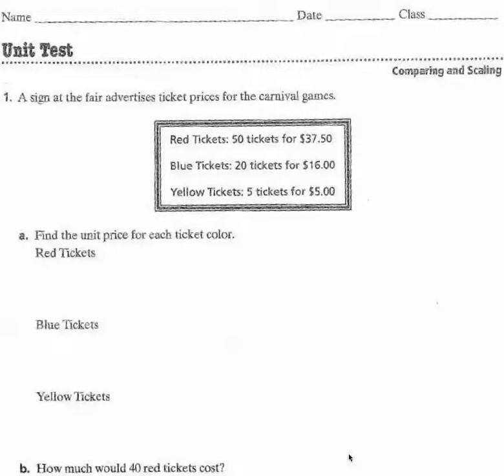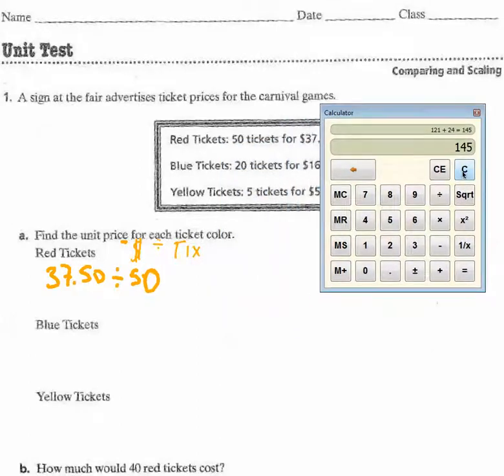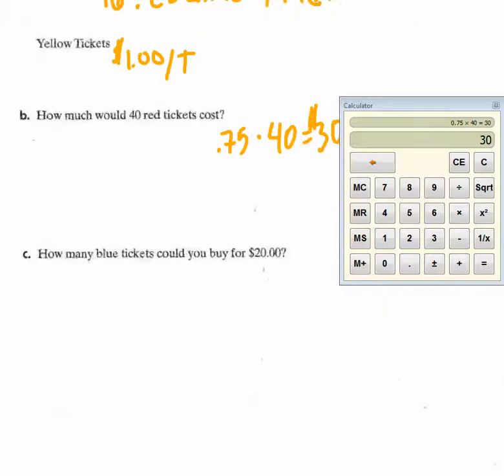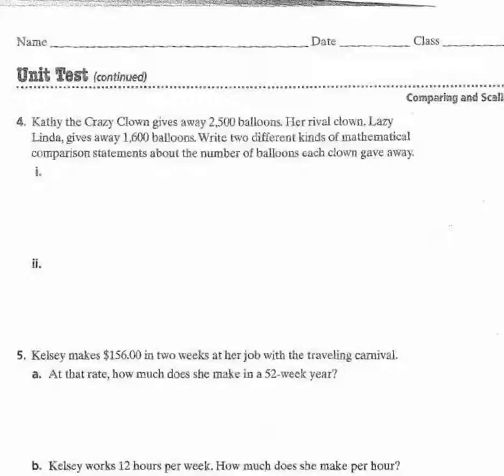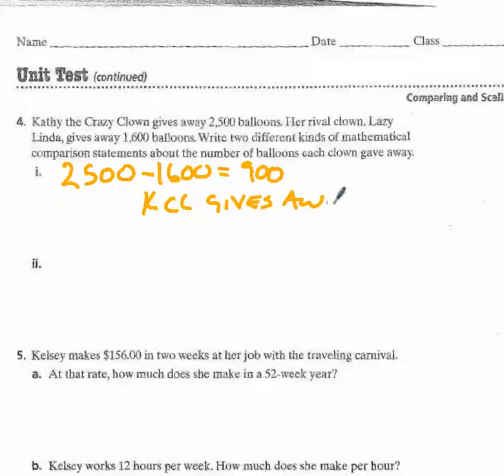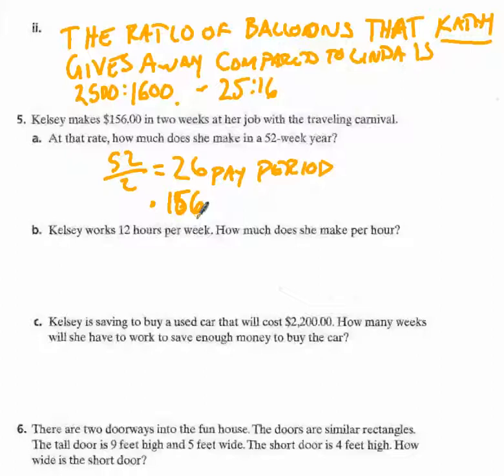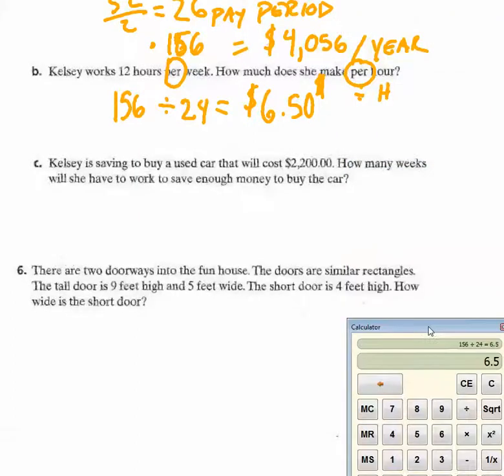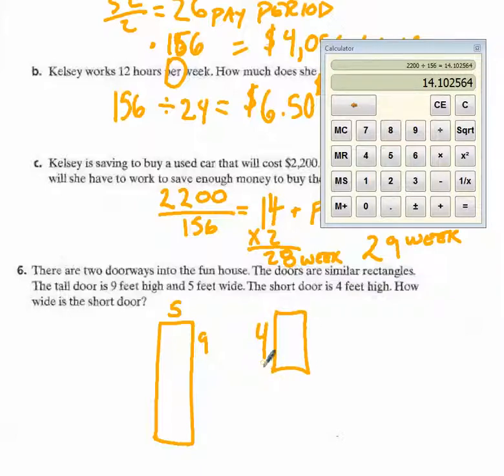comparing and scaling ut pages 1 and 3 (not 2)